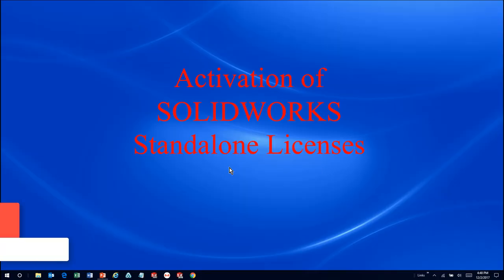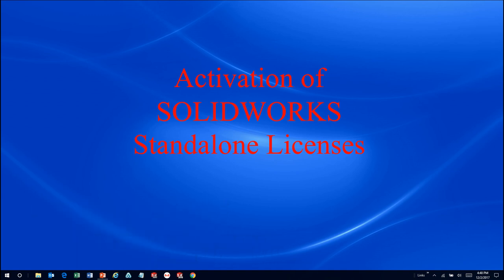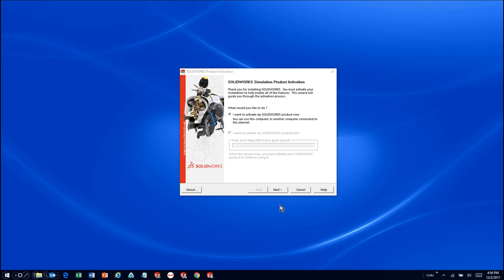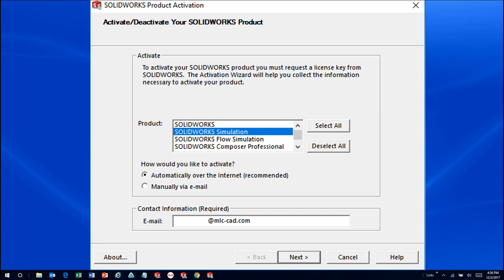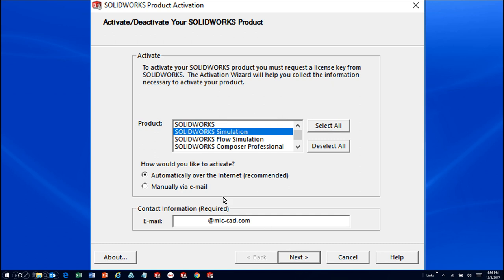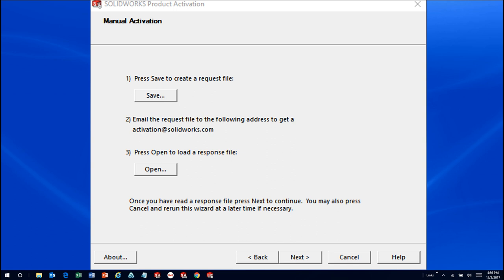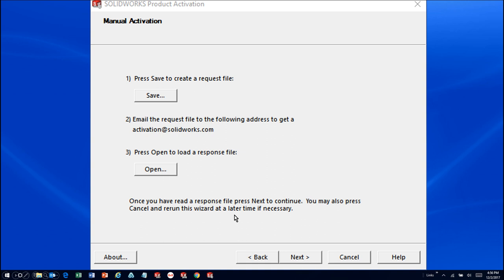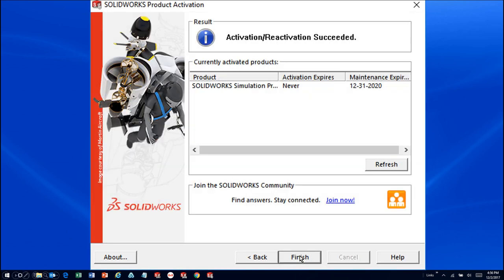SOLIDWORKS Activation: Online and Offline Options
Looking to activate a license on a computer? Our Application Expert shows you how to activate your license using an internet connection or without one.

MLC CAD Systems offers real-world, hands-on expertise in implementing the full suite of MASTERCAM and SOLIDWORKS software products, and 3D Systems’ and Markforged 3D printing technologies. In addition, MLC CAD Systems provides MASTERCAM and SOLIDWORKS training and support, and 3D printer support and repair, and installation services.